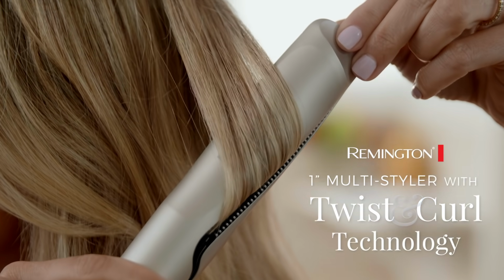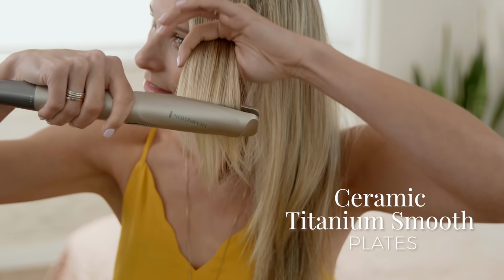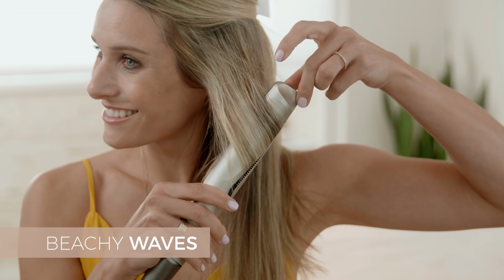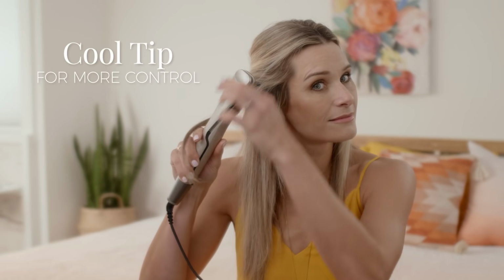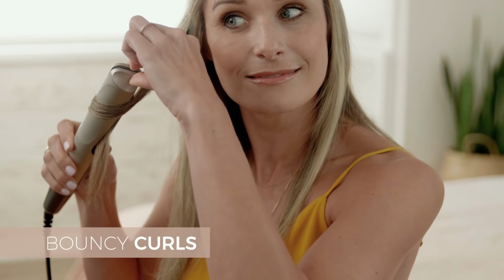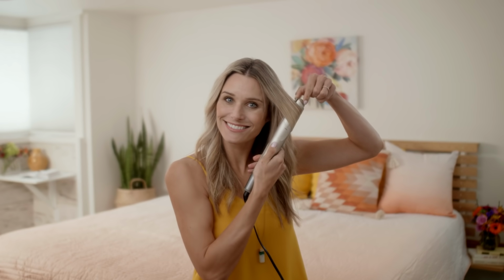Remington 1" Multi-Styler with Twist & Curl Technology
One Tool, Three Looks! Unique twisted plates help you achieve beach waves, bouncy curls or sleek & straight styles. Watch this tutorial video to find out how!